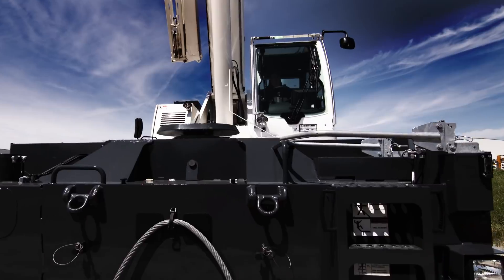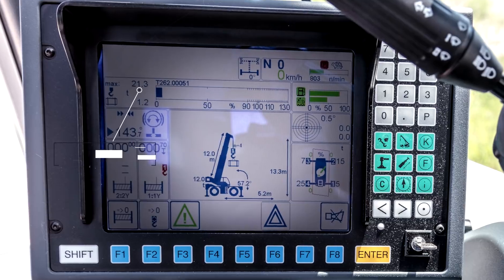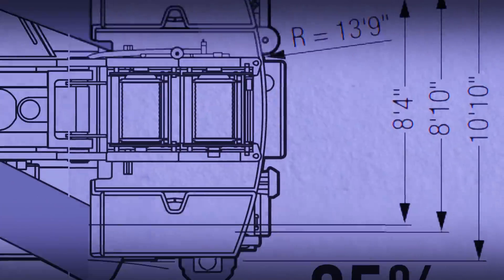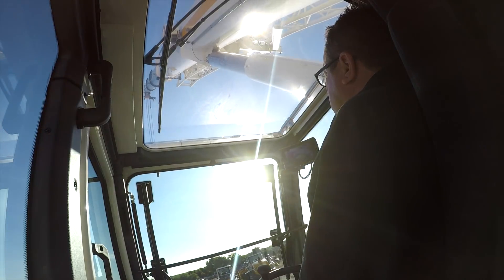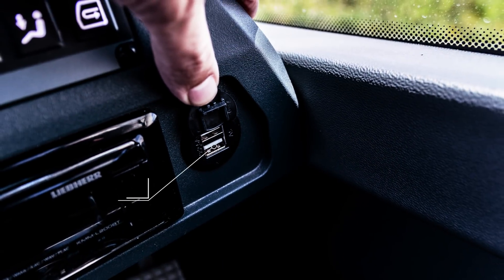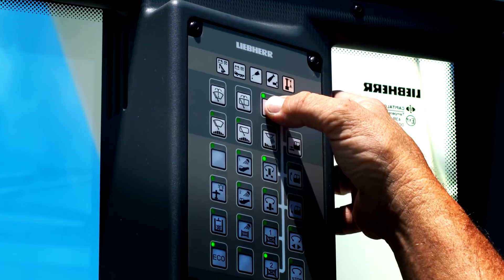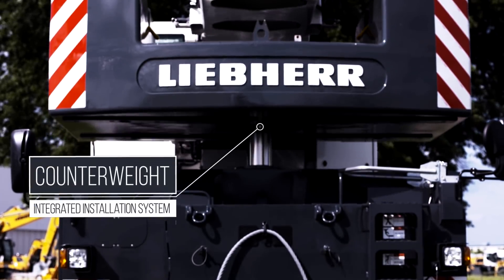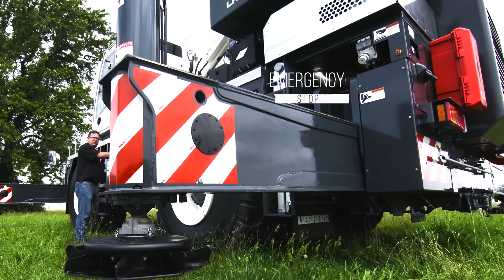Liebherr - LRT Rough Terrain Cranes: Walkaround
Discover the Liebherr Rough Terrain Cranes in this four minutes walkaround. The safe, strong and simple to operate cranes are available in a 90 t and a 100 t version as LRT 1090-2.1 and LRT 1100-2.1